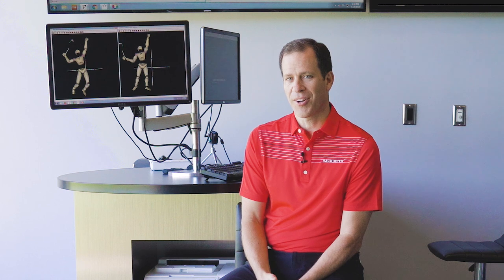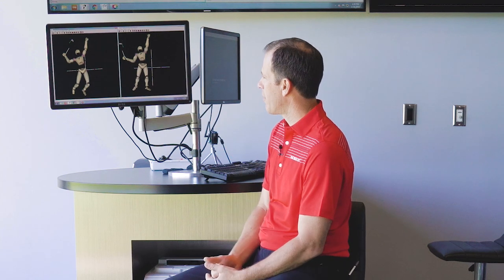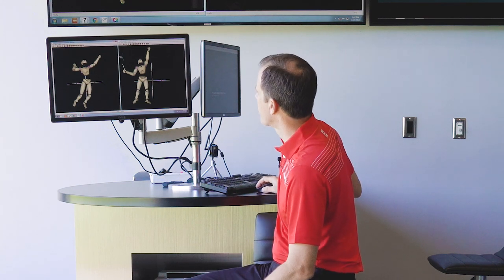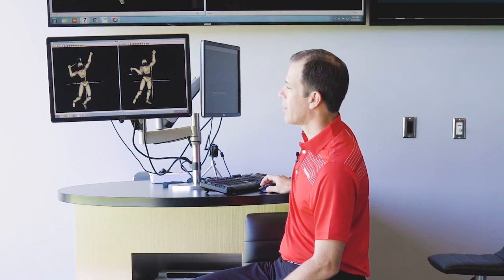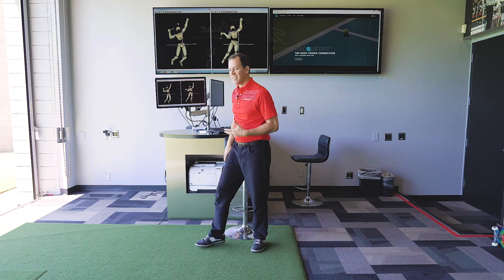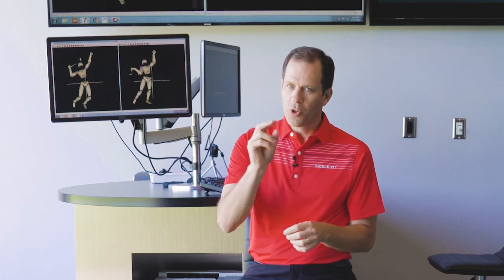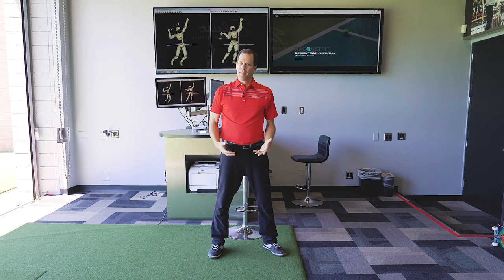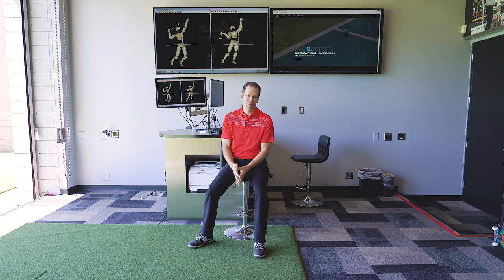Early Racquet Drop in the Tennis Serve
Early Racquet Drop refers to the sequencing of the athlete's lower body compared to the racquet in the serve.  If the leg drive doesn't lead the racquet, it can reduce speed, power and accuracy in the serve.